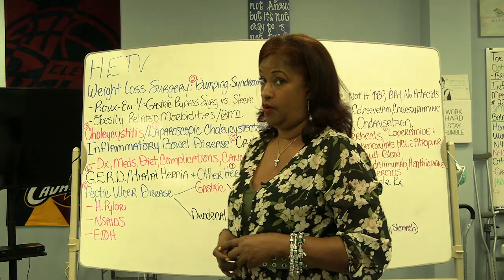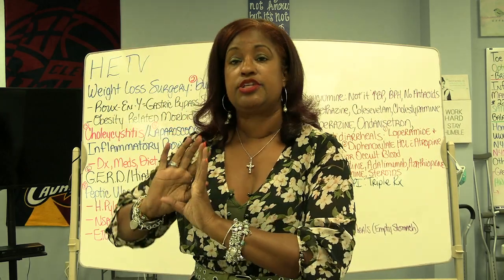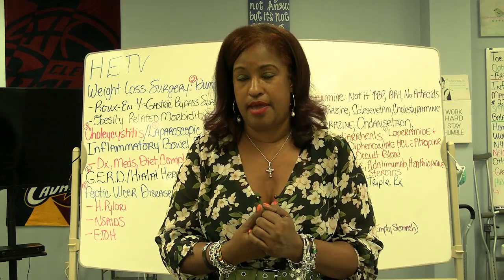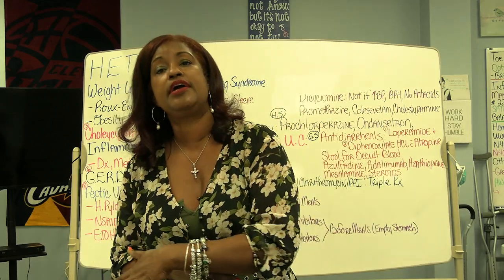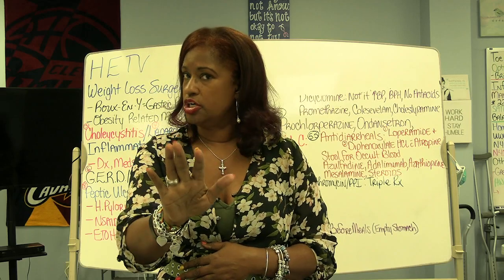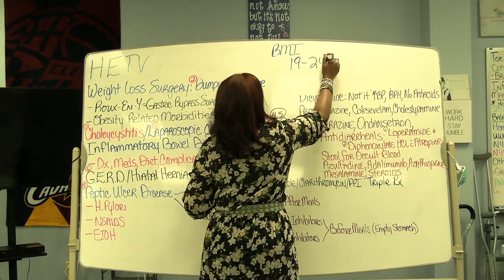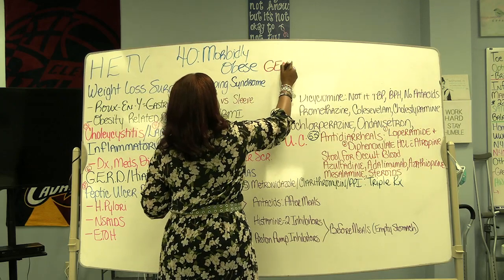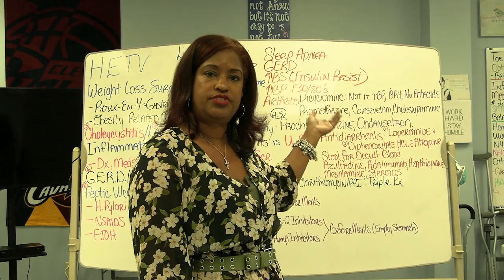4. GI: TYPES OF WEIGHT LOSS SURGERIES, DUMPING SYNDROME, DIETARY RECOMMENDATIONS: CARBS/FAT/PRO, BMI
These GI videos in this GI playlist prepare nurses to take the NGN NEXT GENERATION NCLEX , nursing school final exams or unit tests. CNR LINKS